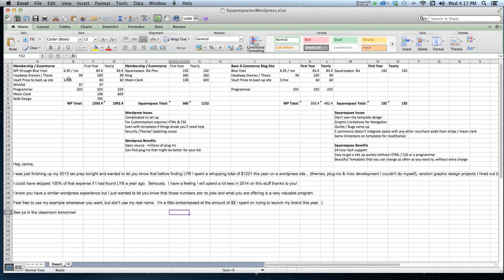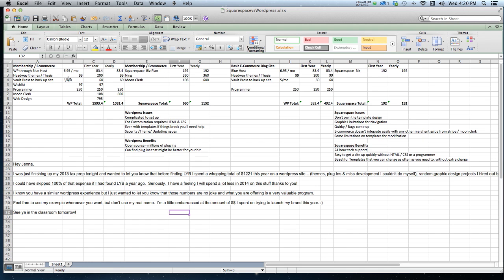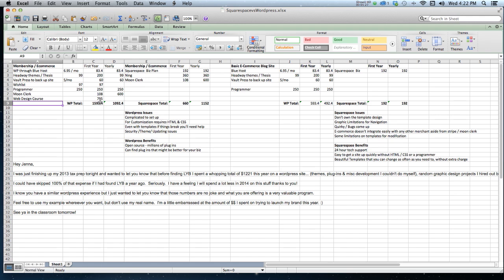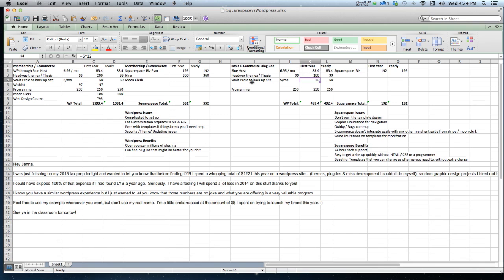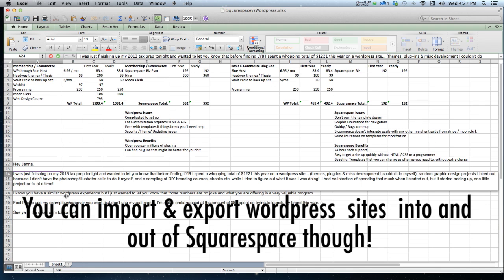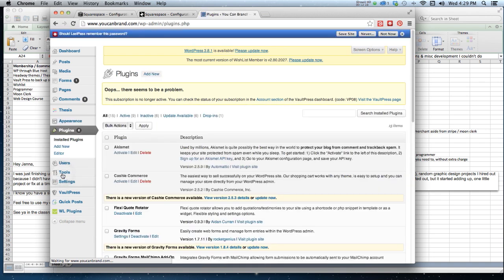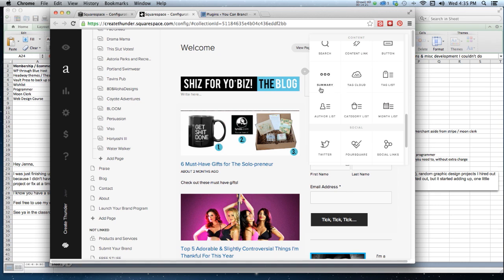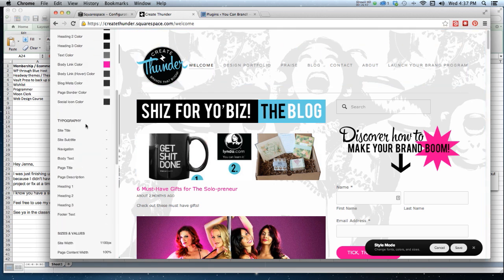Squarespace Vs Wordpress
This video is from my program on how to Launch Your Brand in 30 Days or less.  You should get great insight here comparing the experience and cost of Squarespace and Wordpress.  Both are amazing programs that could be used for different reasons.  To get a website up super quick that is VERY customizable without HTML or CSS experience, I think the learning curve is a bit more shallow for SS and the features are still very robust comparatively to other content management systems.